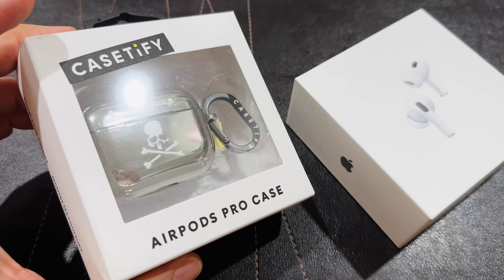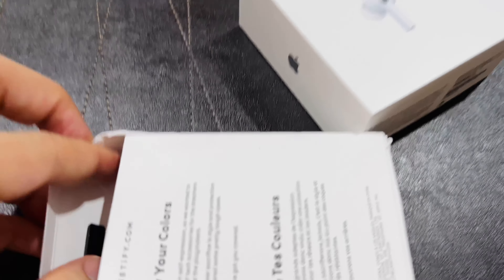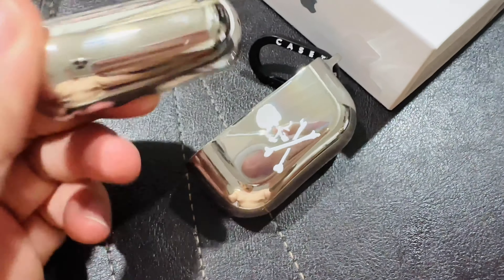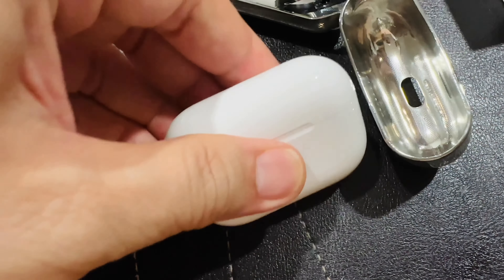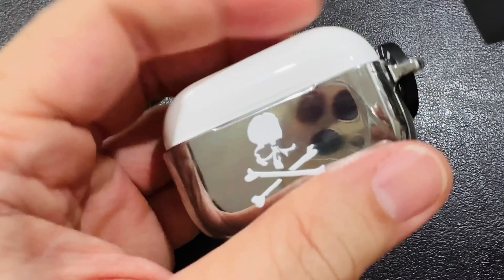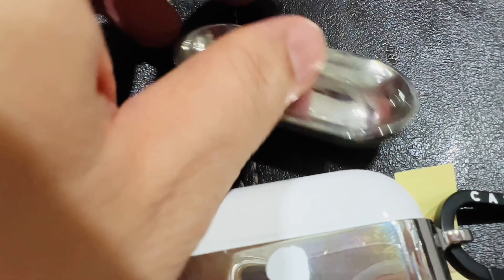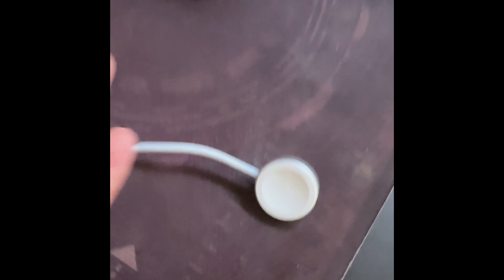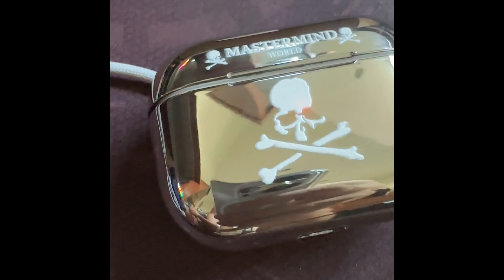Mastermind World x Casetify Airpods Pro Case Review & Gen2 fit!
The MMJ x Casetify Airpods Pro Case should fit functionally with the new Airpods Pro Gen 2  right? Let's go!